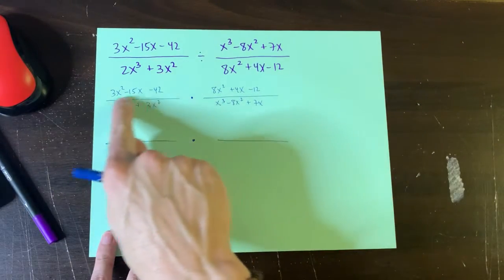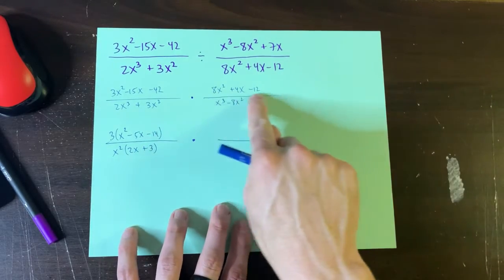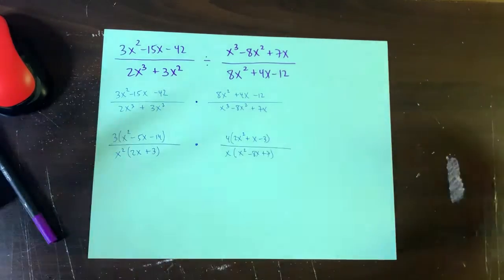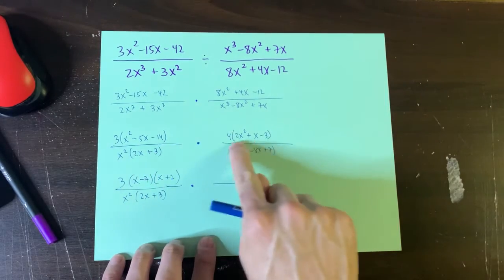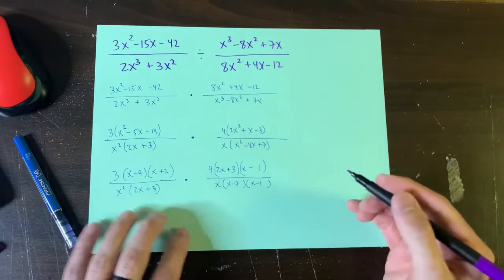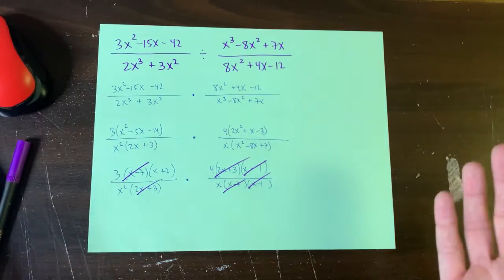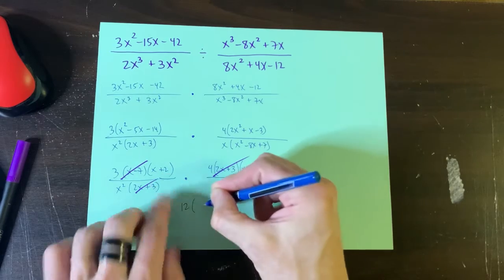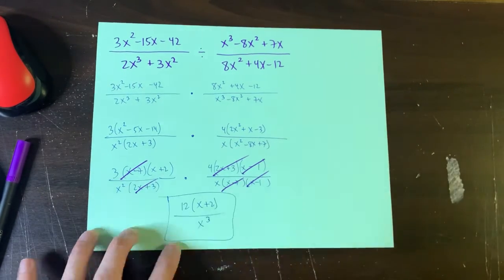Dividing rational expressions